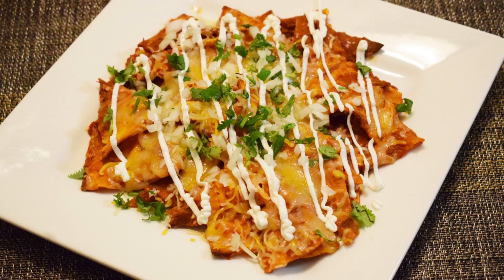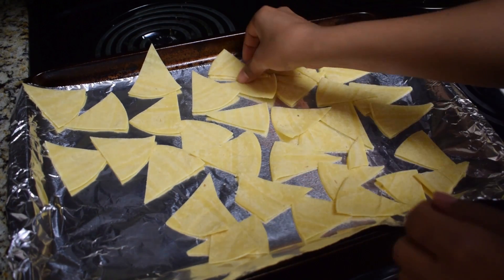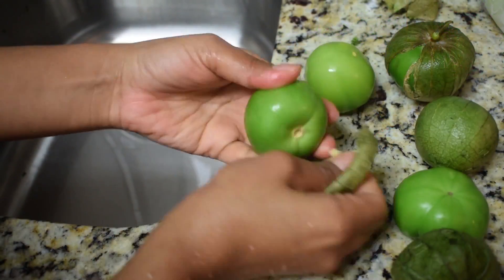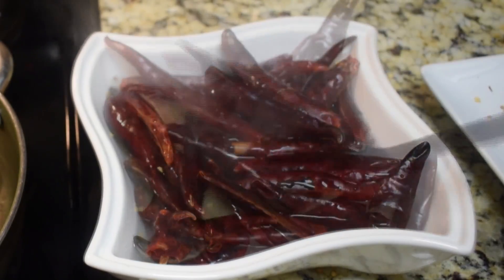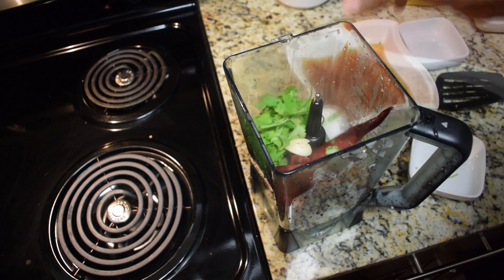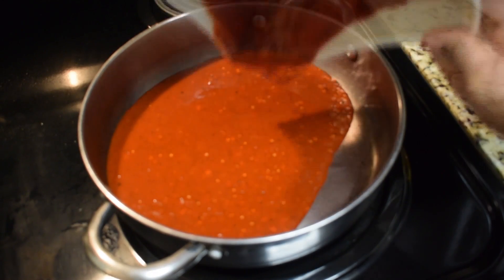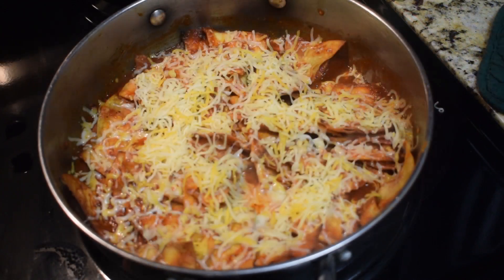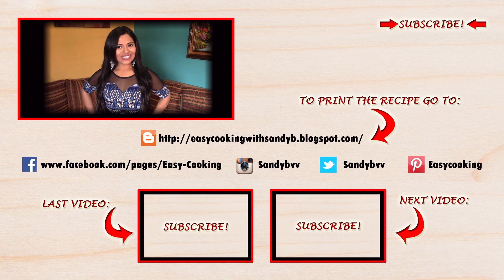Red Chilaquiles Mexican Recipe, easy and delicious!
Here you have another easy and delicious Mexican Recipe, i hope you like it!!

Chilaquiles Ingredientes:
1 - 2 lbs Corn Tortillas (cut into pieces)
Red Chile Sauce
Cooking Spray or Vegetable Oil
1 - 2 Cup Shredded Cheese
Mexican Cream (garnish)

Salsa Ingredientes:
15-20 Puya Dry Chilies
6-10 Tomatillos
1 Garlic Clove
¼ Cup cilantro
1 small piece of Onion
Water
Salt
Pepper